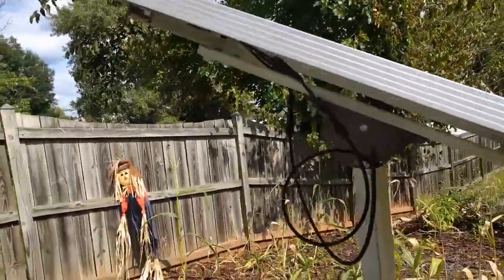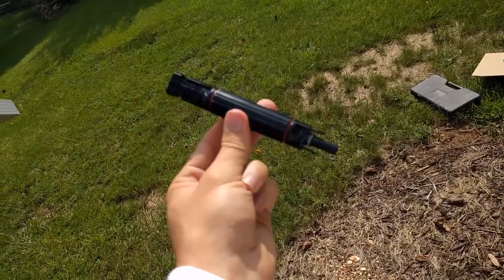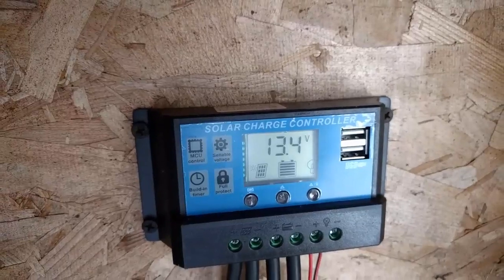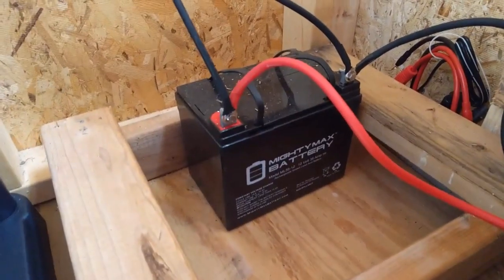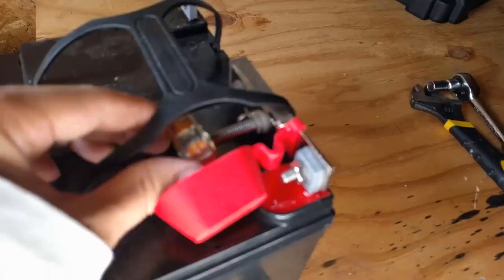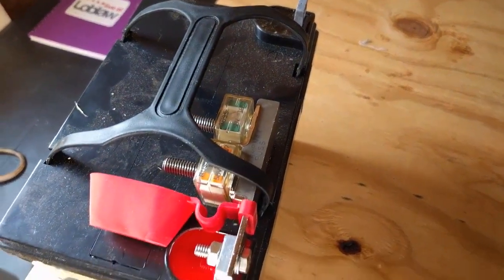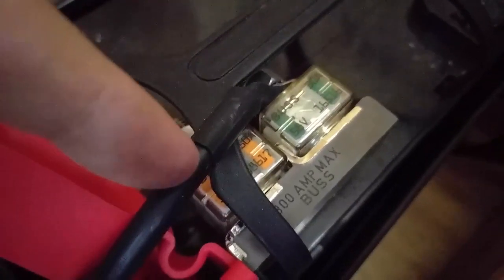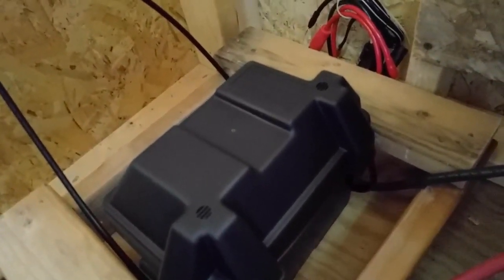Adding Fuses to solar shed setup